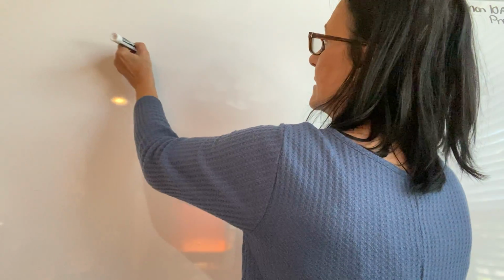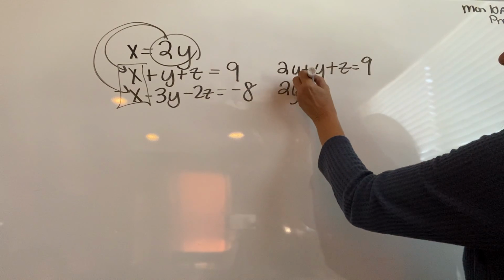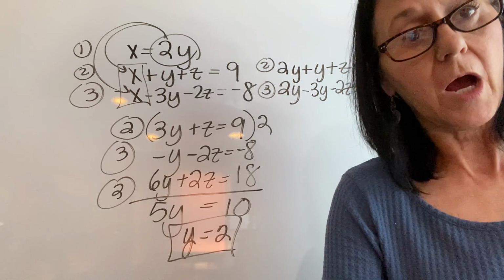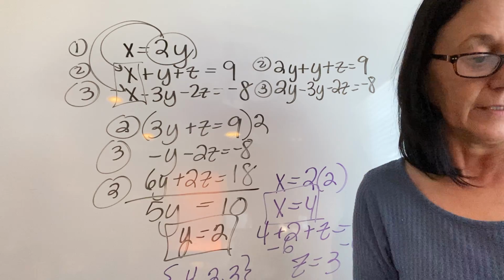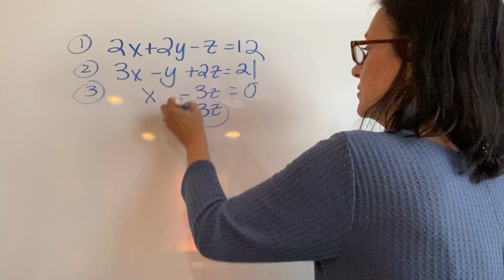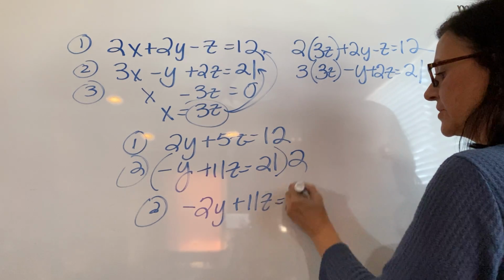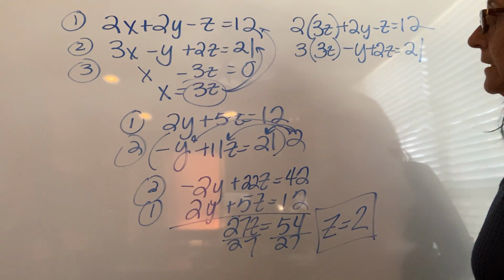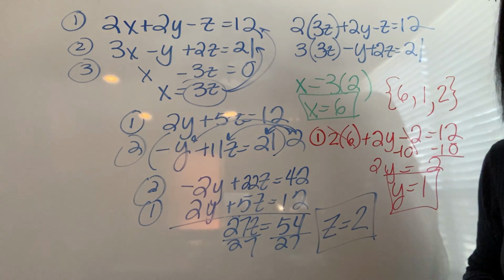Saxon algebra 2 L76 part I